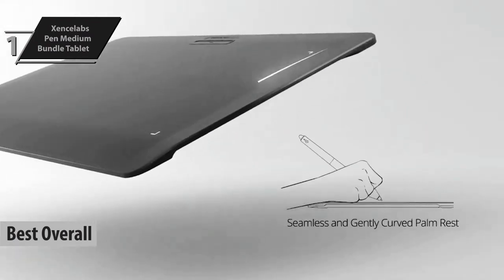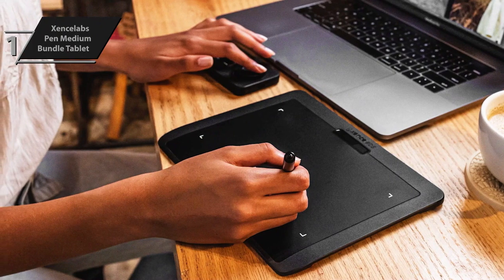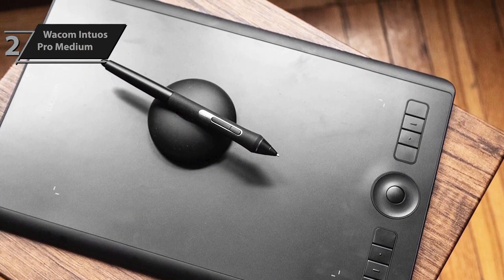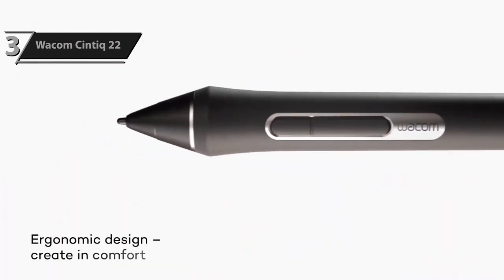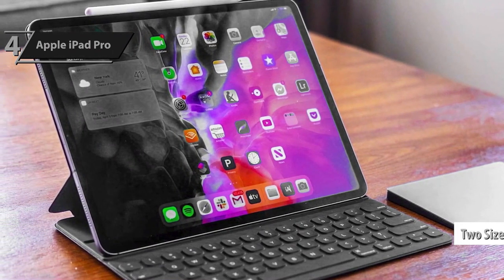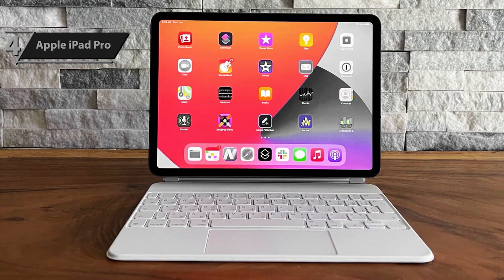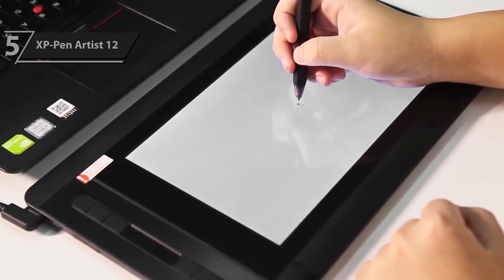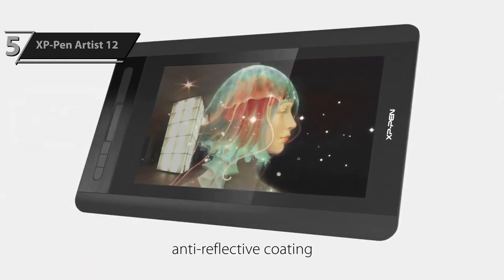Best Drawing Tablets 2024 [don’t buy one before watching this]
Links to the best drawing tablets in 2024 are listed below. At Product Breakdown, we've researched the best drawing tablets 2024 on Amazon, saving you time and money.

✅ 1. Xencelabs Pen Medium Bundle Tablet (Best Overall Drawing Tablet)
✅ 2. Wacom Intuos Pro Medium (Best Runner-Up Drawing Tablet)
✅ 3. Wacom Cintiq 22 (Best Premium Drawing Tablet)
✅ 4. Apple iPad Pro (Best Apple Drawing Tablet)
✅ 5. XP-Pen Artist 12 (Best Value Drawing Tablet)

VIDEO CHAPTERS:
00:00 Intro
00:07 Xencelabs Pen Medium Bundle Tablet (Best Overall Drawing Tablet)
01:57 Wacom Intuos Pro Medium (Best Runner-Up Drawing Tablet)
03:33 Wacom Cintiq 22 (Best Premium Drawing Tablet)
04:54 Apple iPad Pro (Best Apple Drawing Tablet)
06:48 XP-Pen Artist 12 (Best Value Drawing Tablet)

ABOUT THIS VIDEO:
Looking into the realm of digital art? The drawing tablet is one of the most important tools in an artist's toolbox. In this video, we discuss the top drawing tablets on the market. These tablets meet the needs and skill levels of all users, regardless of their experience level. It can be difficult to choose the ideal drawing tablet due to the abundance of options available. But do not worry! To present you with the best choices, we have reduced the number of options. We cover everything, from screen resolution to pressure sensitivity, and from connectivity options to affordable options. Don't miss this in-depth guide on choosing the best drawing tablet to maximize your digital art endeavors.

I hope you enjoyed my Best Drawing Tablets 2024 video.

The majority of the video's footage is not original work by Product Breakdown. Portions of stock footage of products were gathered from multiple sources, including manufacturers, fellow creators, and various other sources, for visual reference only. All thoughts and opinions expressed in this video are unique to Product Breakdown.

Product Breakdown is a participant in the Amazon Services LLC Associates Program. I earn through Amazon Associates from qualifying purchases.